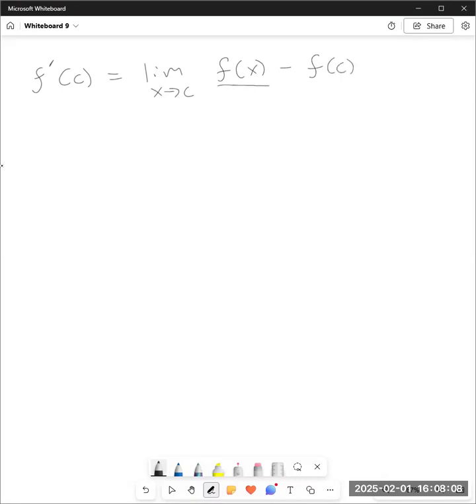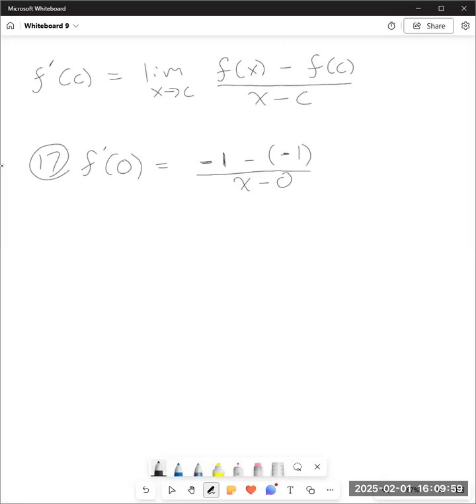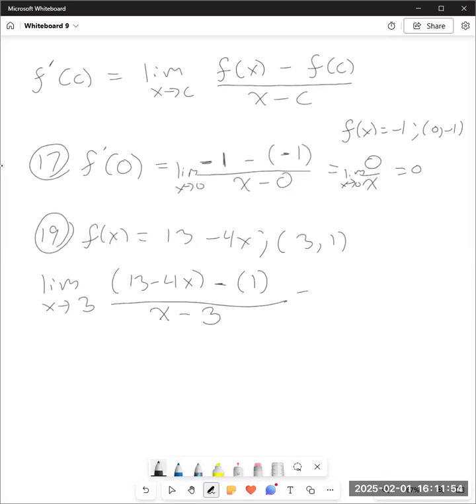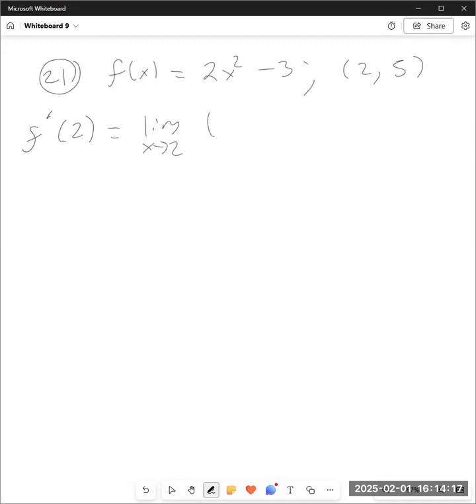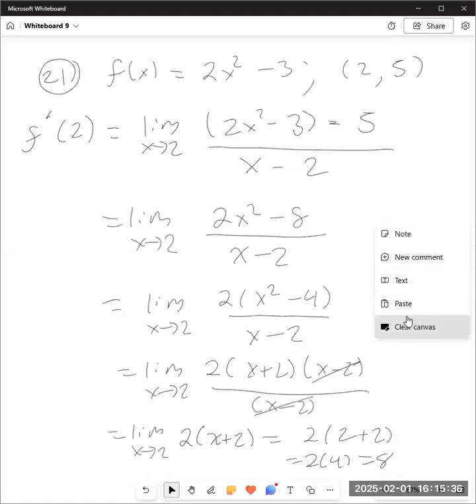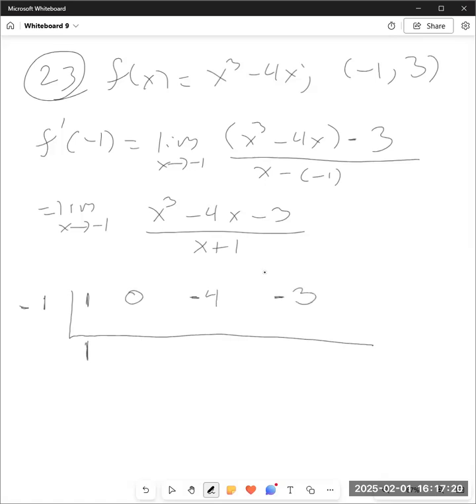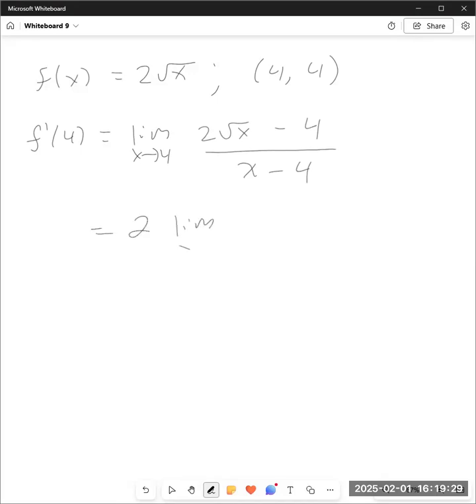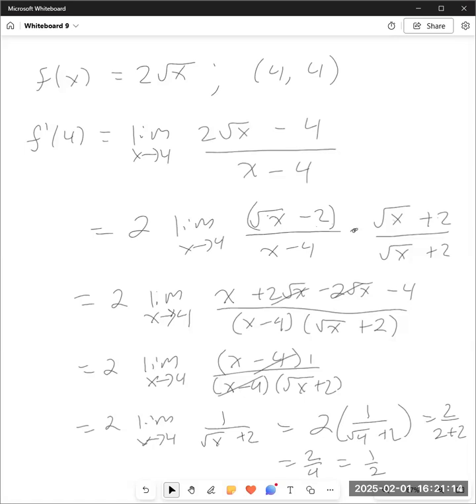Section 2.1, Objective 3